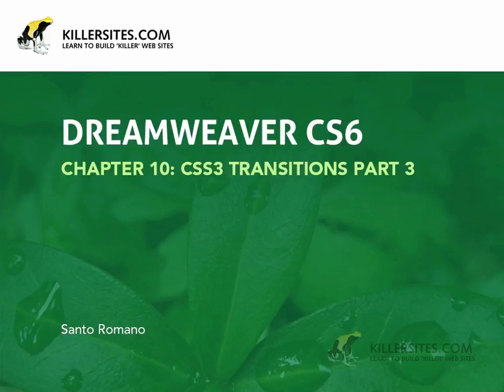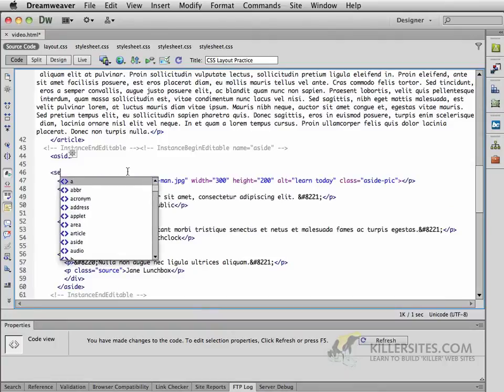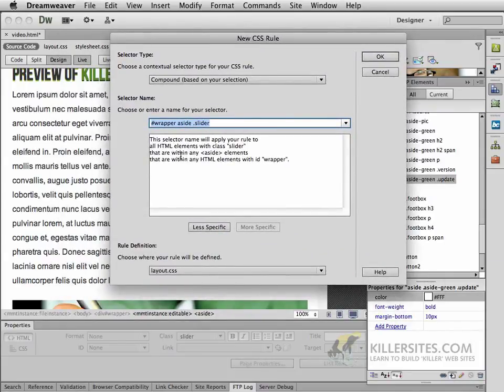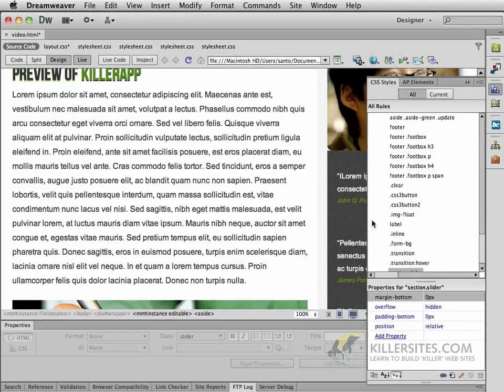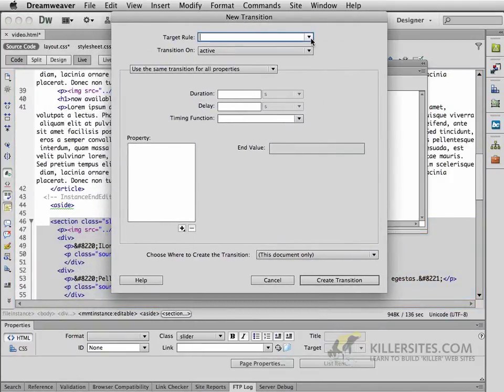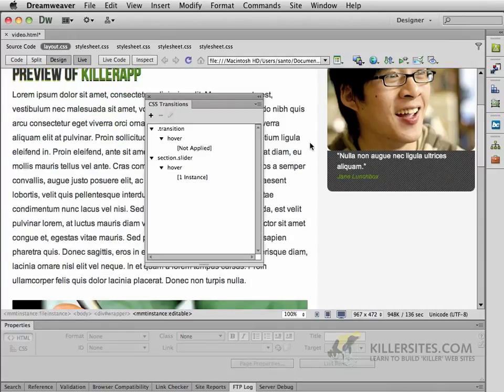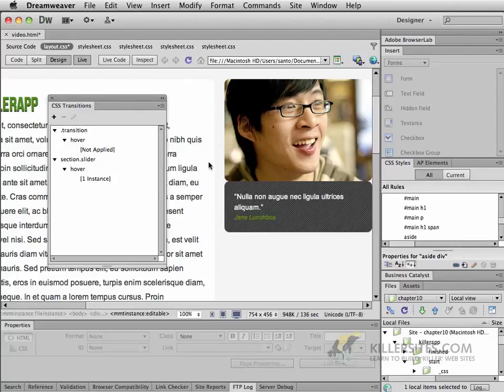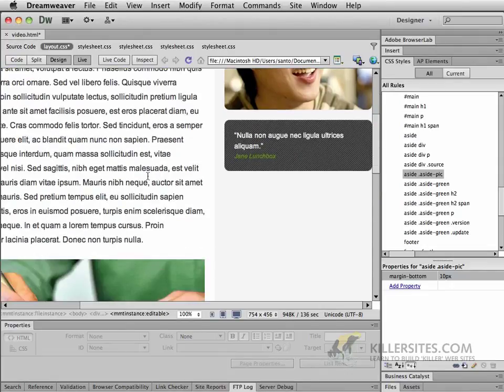Lesson 10 Step 3 CSS3 Transitions Part 3